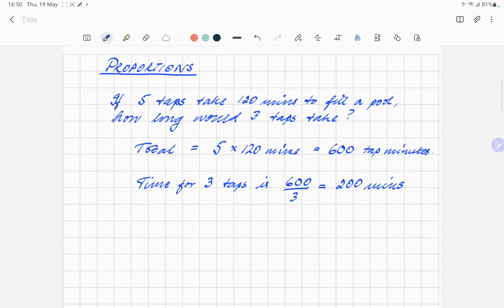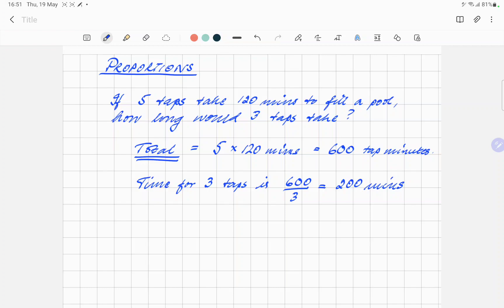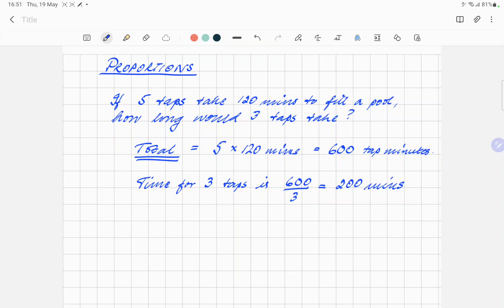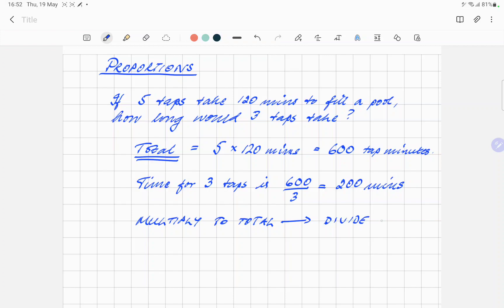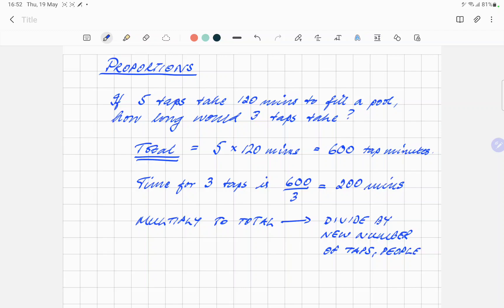Quick-Fire GCSE Proportions Example Question - Live in Lesson - Last Minute Maths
A short example of a typical proportions question and a key technique that can be widely used.